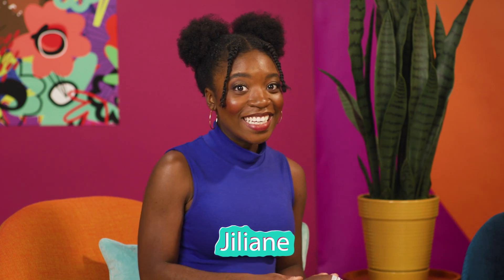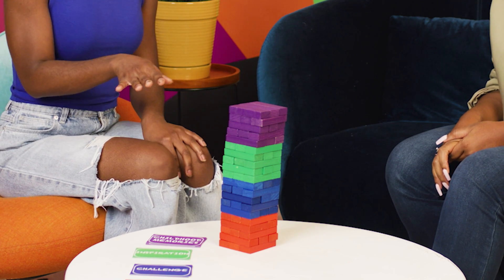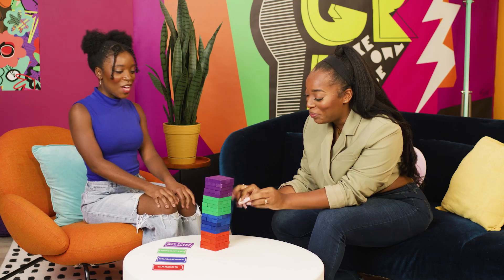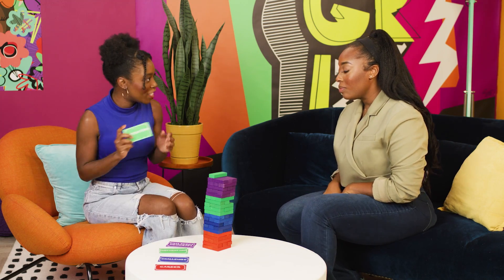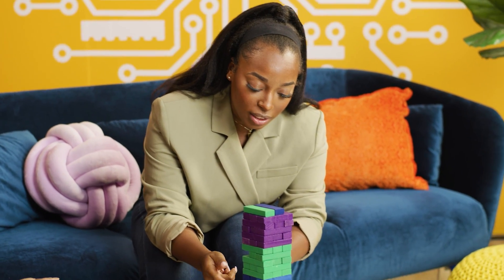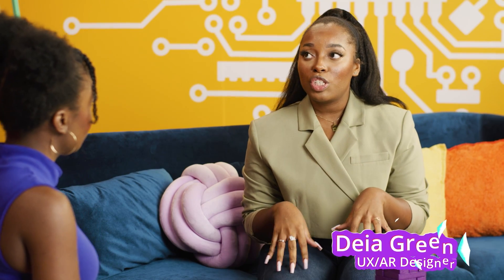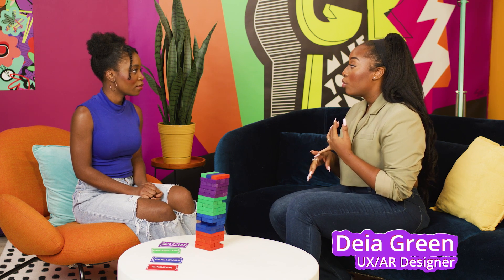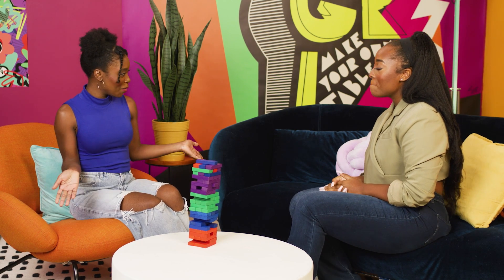Role Models: An Interview with UX Designer Deia Green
Deia Green is a UX designer at The Walt Disney Company, where she designs interactive features for a variety of Disney’s media and entertainment platforms. In 2021, she graduated from Rochester Institute of Technology with a master’s degree in Human Computer Interaction for UX design. She also has a background in AR/VR design. Deia considers herself a multifaceted creative. Both her passion for networking and experience talking to youth about creativity and design run deep.